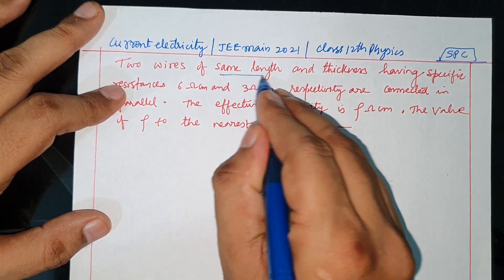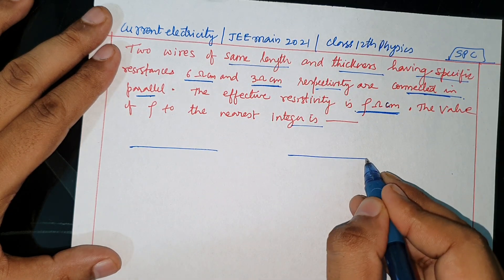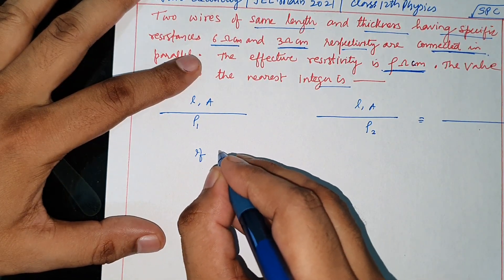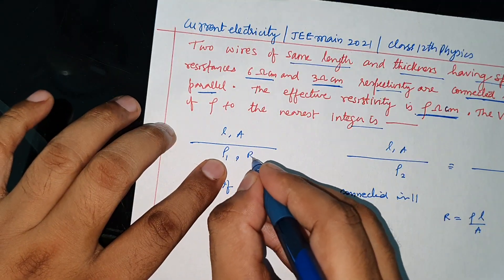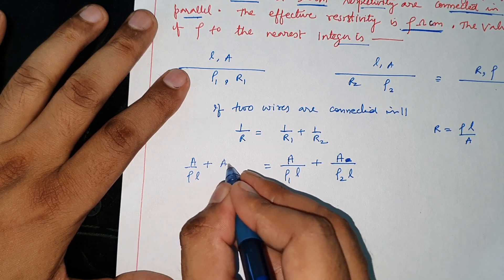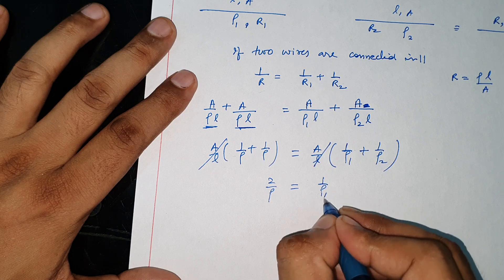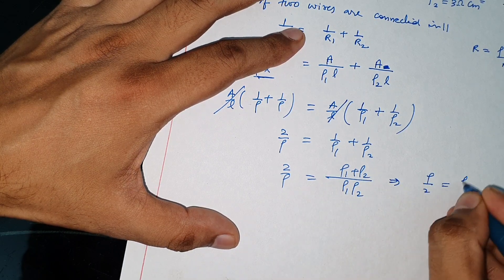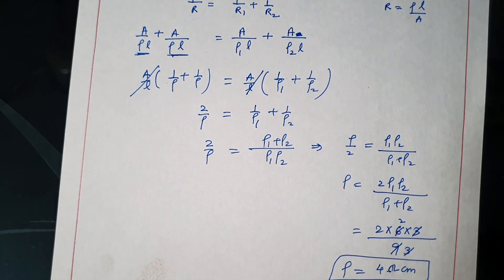Two wires of same length and thickness having specific resistances 6 ohm cm and 3 ohm cm respectivel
Two wires of same length and thickness having specific resistances 6 ohm cm and 3 ohm cm respectively are connected in parallel.  The effective resistivity is p ohm cm . The value of p to the nearest integer is                    [ JEE Main 2021 ]